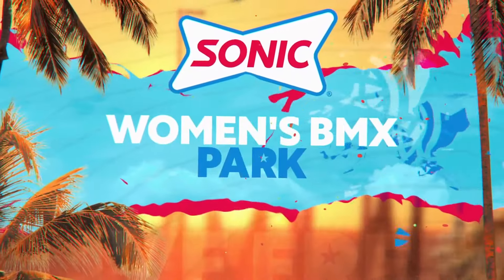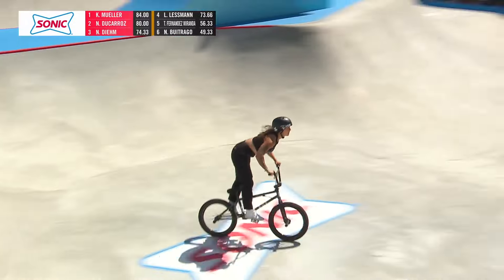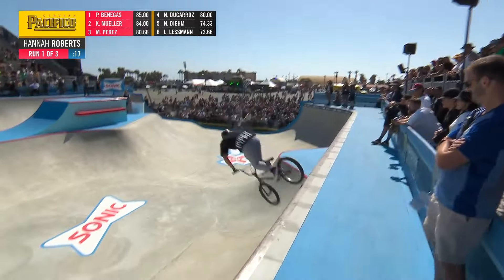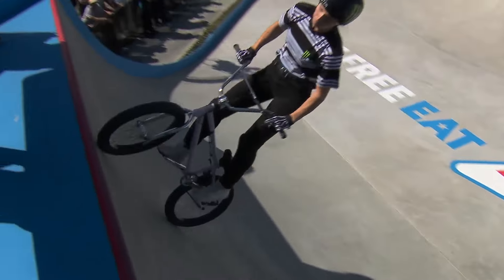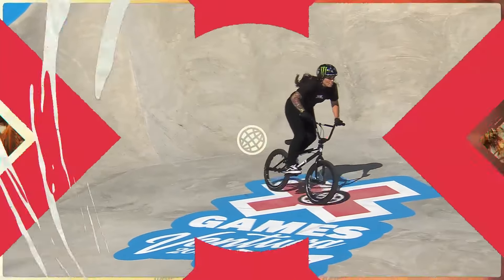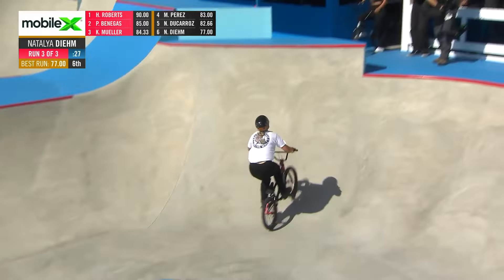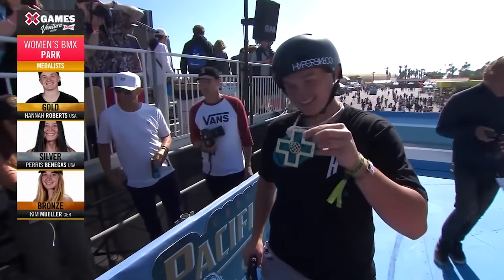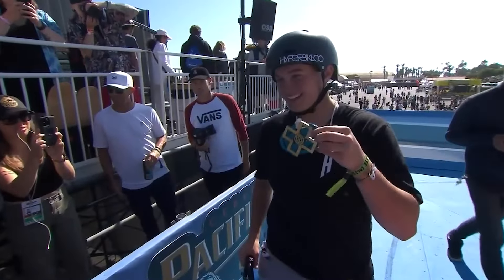BEST OF SONIC Women’s BMX Park | X Games Ventura 2024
Watch the SONIC Women’s BMX Park highlights from X Games Ventura 2024!

What is BMX Park?

BMX Park is a style of bmx riding featuring a variety of obstacles such as ramps, bowls, quarter pipes, and ledges arranged in a challenging and creative layout. Riders use these obstacles to perform a variety of tricks, jumps, and grinds, incorporating a majority or all features into a single run. The athletes will complete as many runs as possible within the jam session, with their best run score counting towards final ranking. Competitors will be judged based on aggressive execution of maneuvers, degree of difficulty, variety, continuity of run, originality and style, amplitude (height of airs) and use of the course.